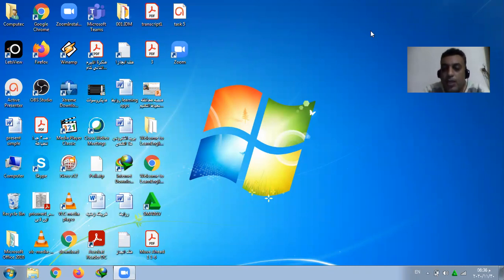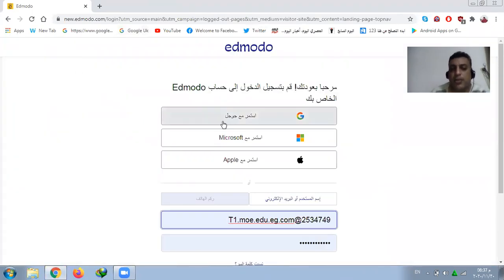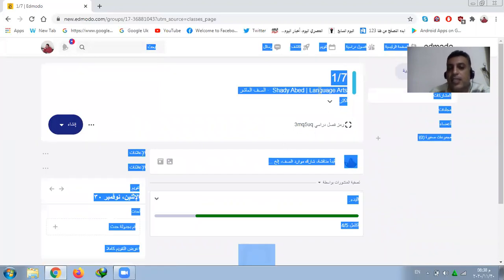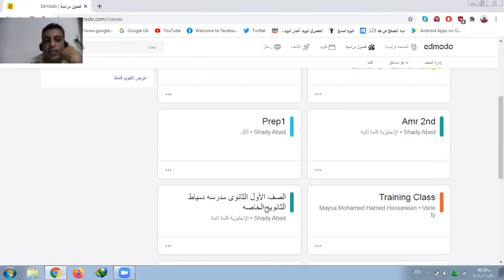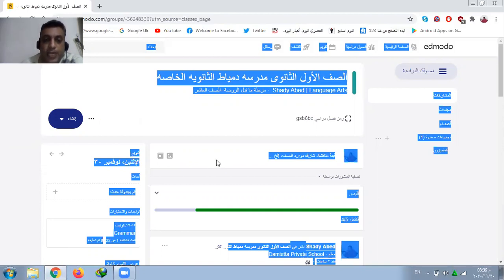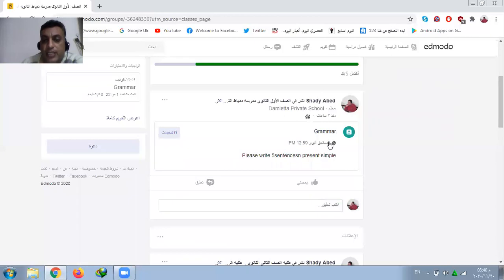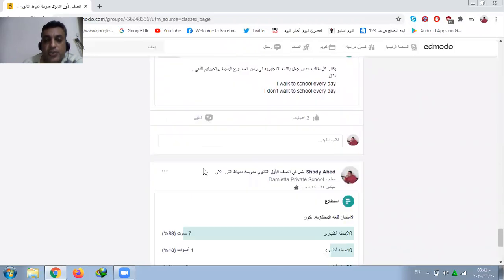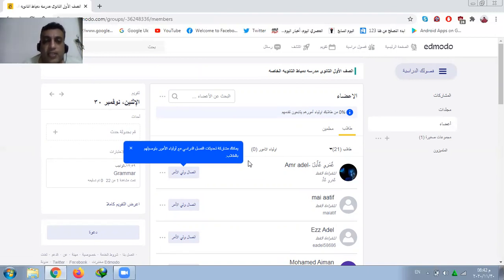edmodo training task 5